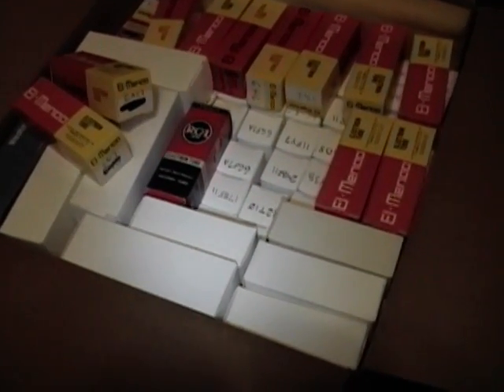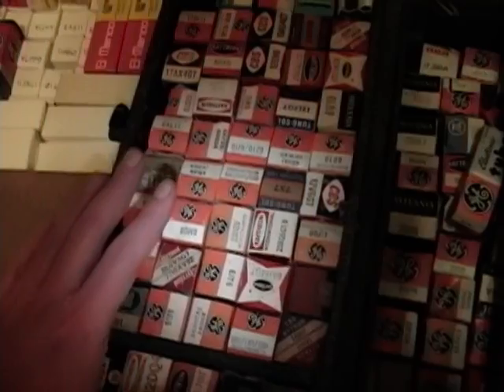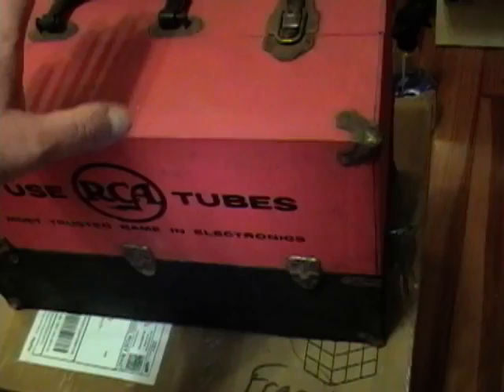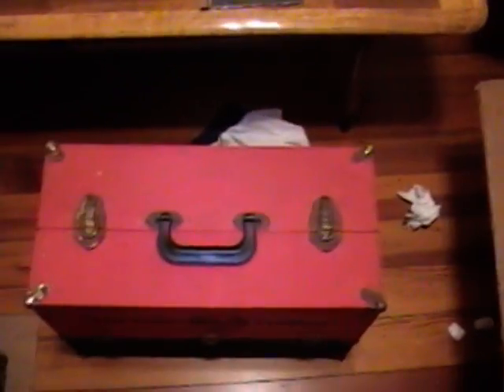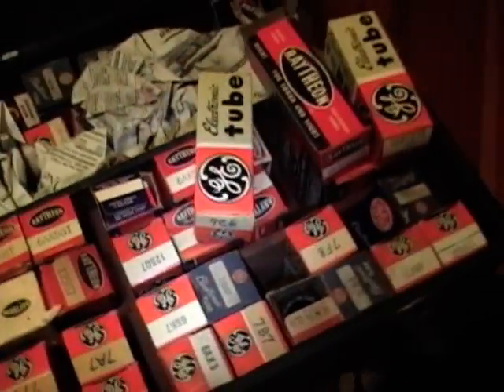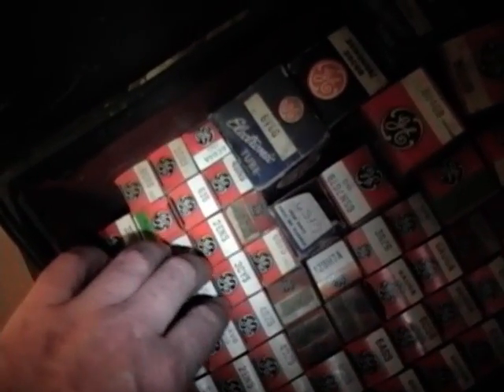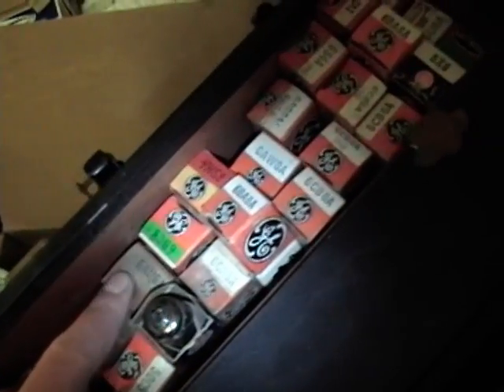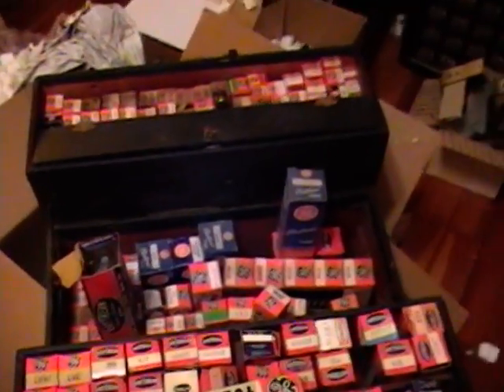Tube Caddies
Here's a look at some tube caddies and tubes.